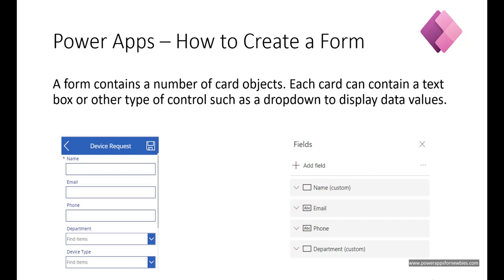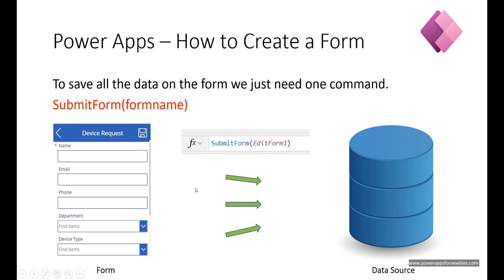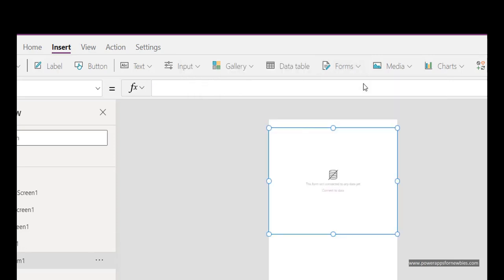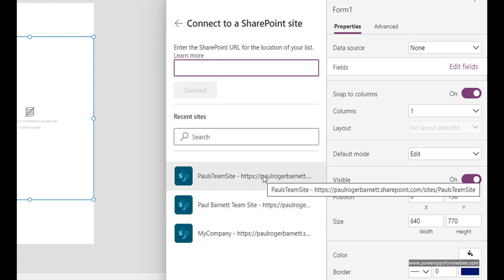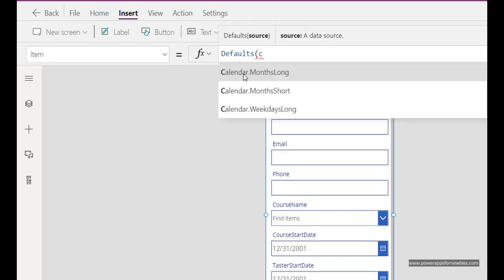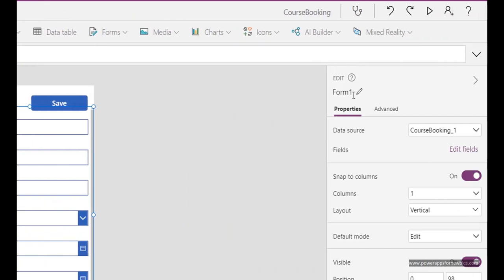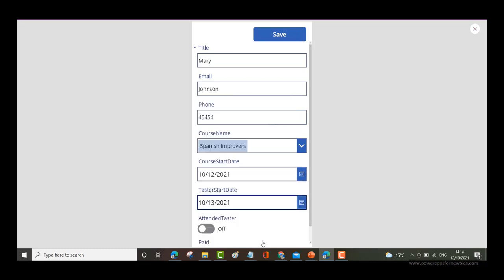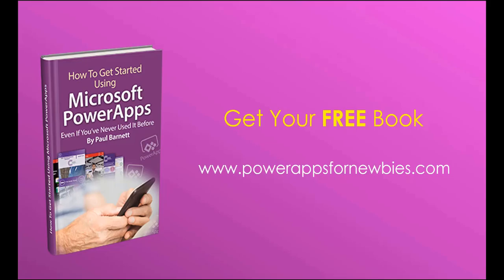PowerApps Forms Tutorial || Powerapps New Form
In this PowerApps Forms Tutorial I will show you how to get started creating a Powerapps New Form.

When we create forms in Power Apps , we need to connect to and save data back to the data source.

Power Apps forms make it easy to create apps and little to no code is needed.